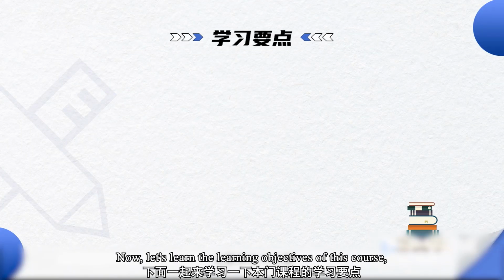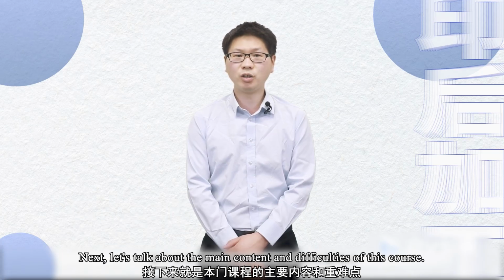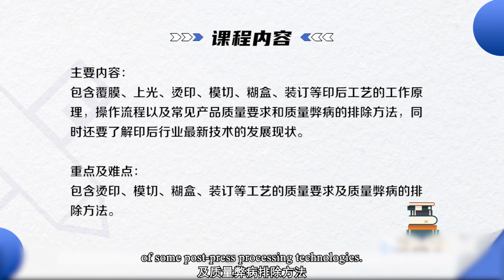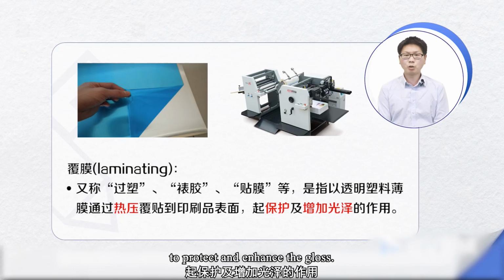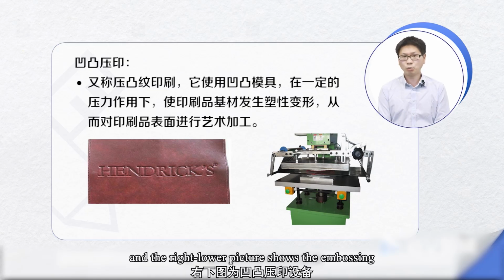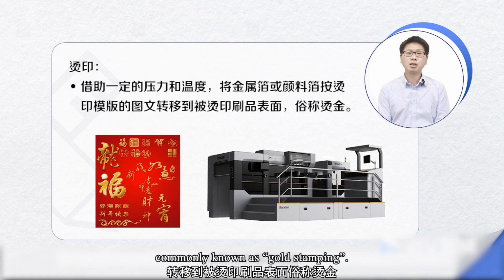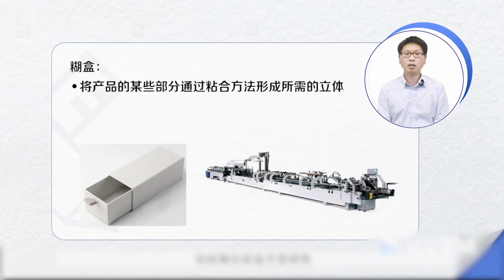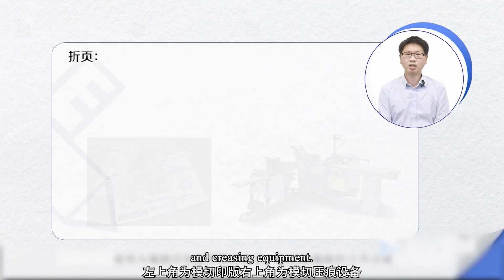5 1 Post press processing technology course overview